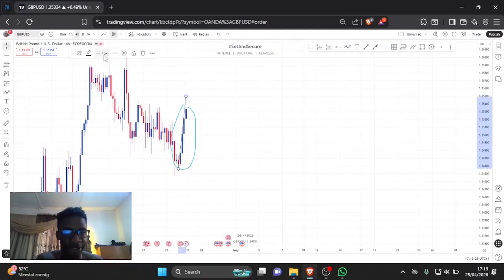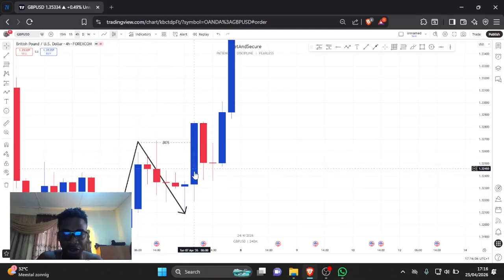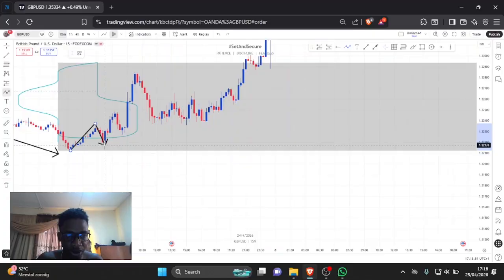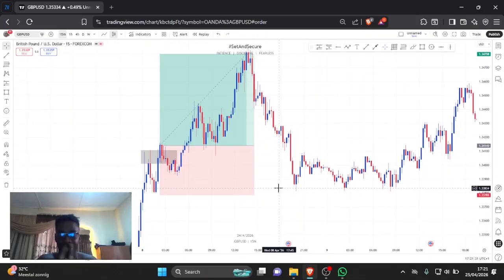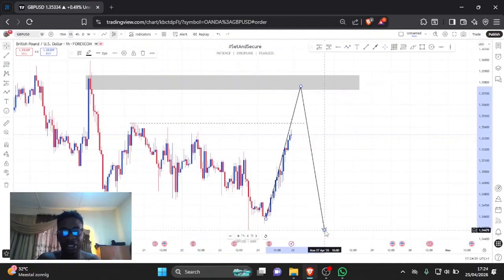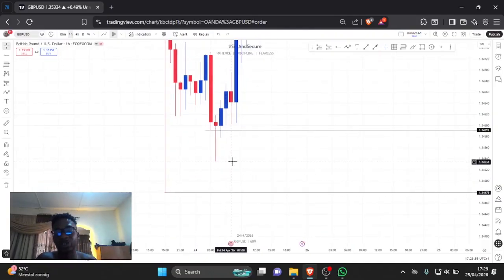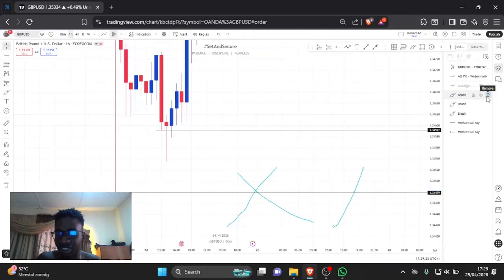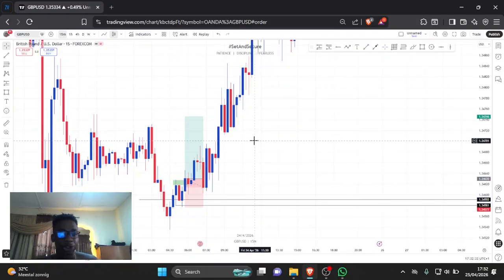How to Identify Displacement in Forex (High Probability Entries)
In this video, I break down what displacement is in forex trading and how you can use it to identify high-probability trade setups.

Displacement is one of the most important concepts in price action. It shows strong momentum and institutional intent, helping you understand when the market is ready to move.

In this video, you’ll learn:

What displacement really means
How to identify displacement on the chart
The difference between real and fake moves
How to use displacement for better entries
How it fits into a 1H bias, 15M setup, 5M entry model